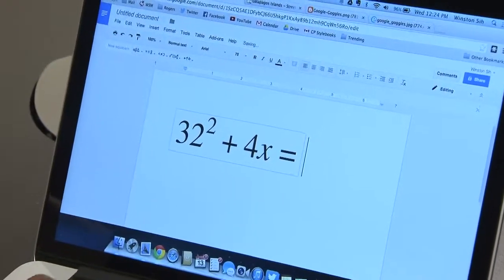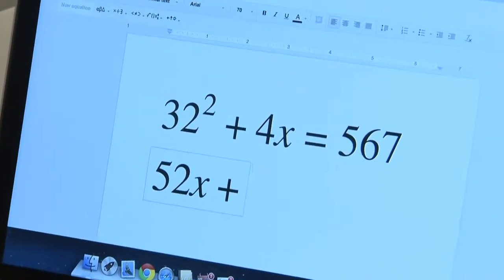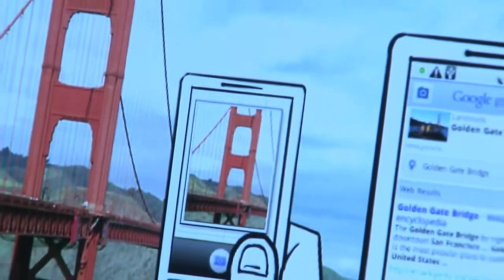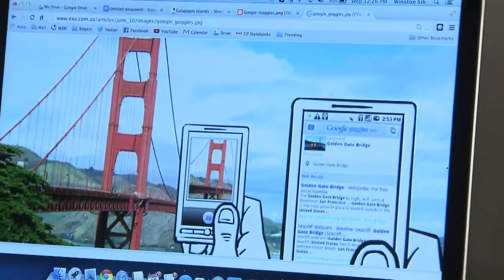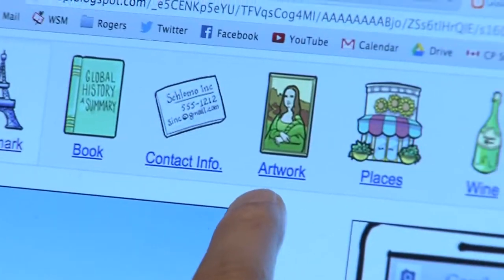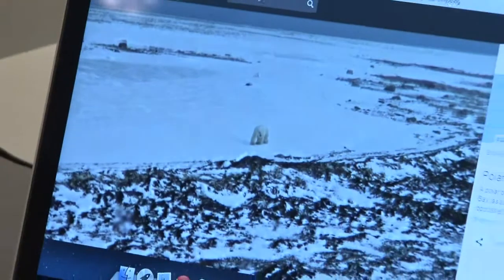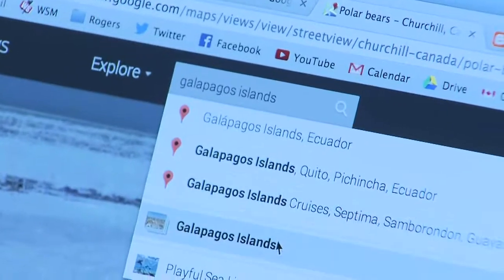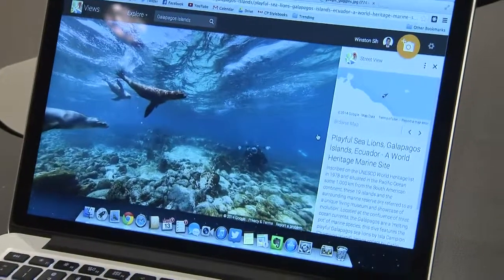Connected City: Top 3 back-to-school tools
City digital media correspondent Winston Sih takes a look at three tools to help you during the upcoming school year.